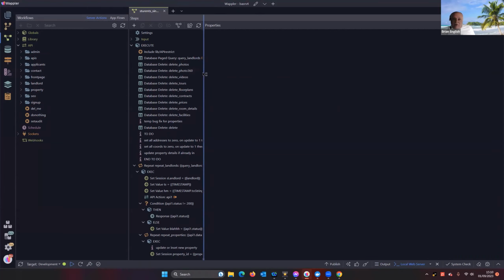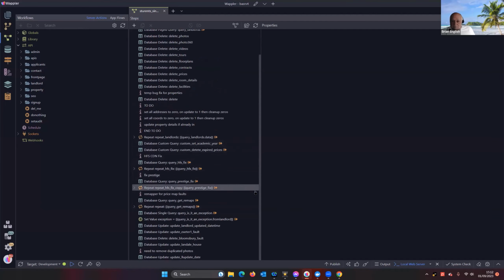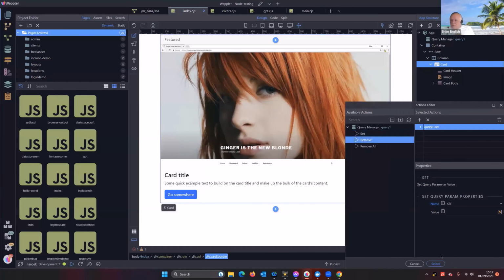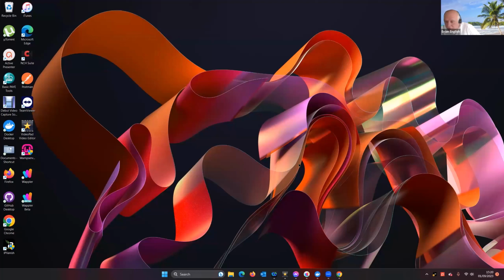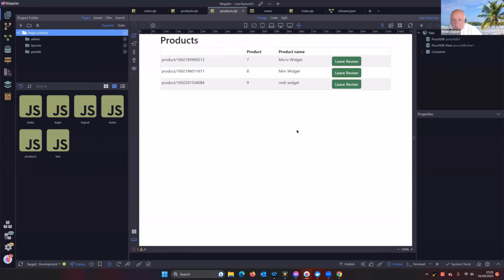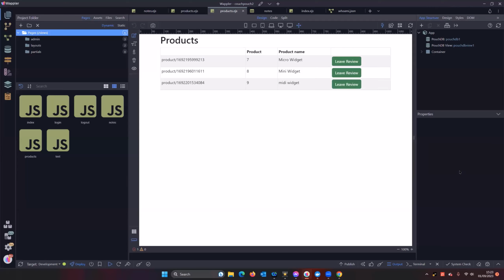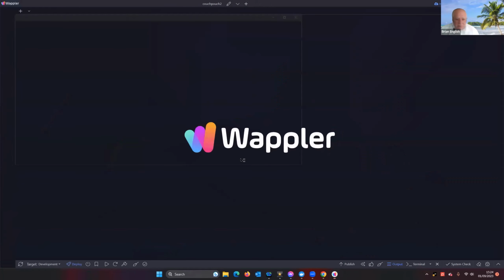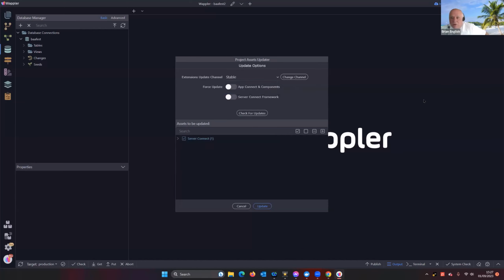Meetup September 2023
In this Meetup, Brian English (community name: @Hyperbytes)has generously volunteerd to takes us through the new features of Wappler 6 Beta